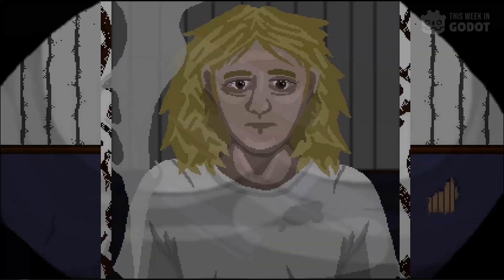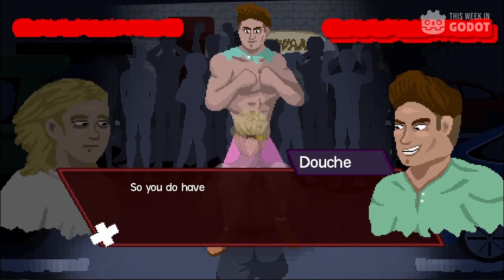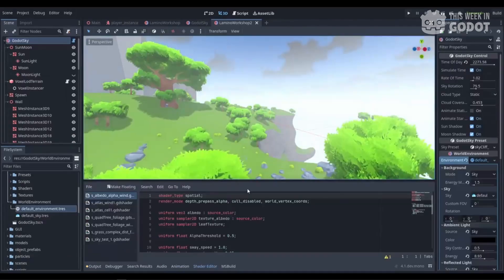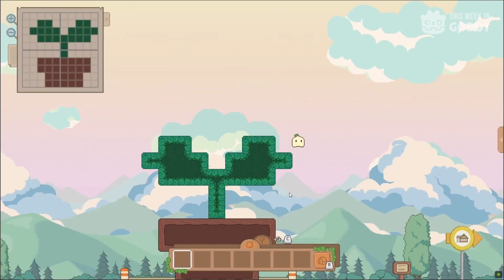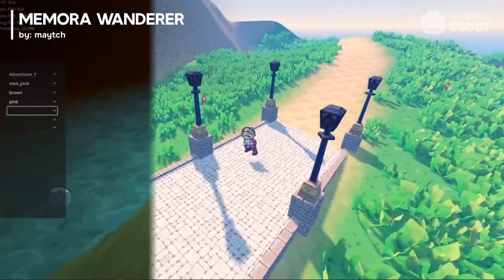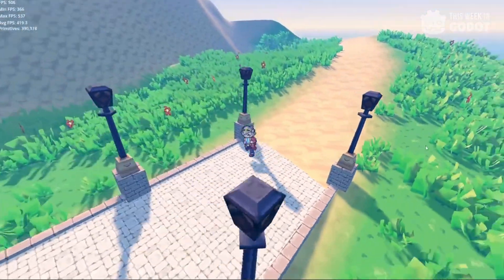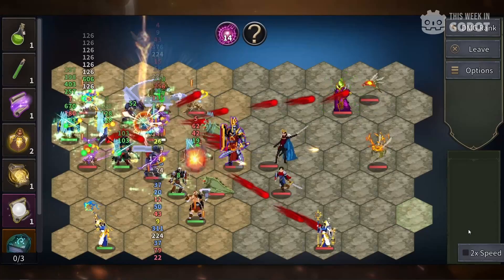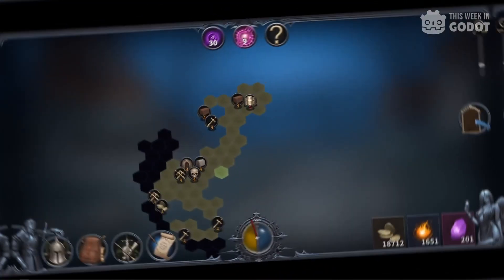5 Games Made in Godot To Inspire You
I hope these games & projects will inspire you and show what is possible with the Godot Engine.

0:00 5 | Bare Knuckle Sandwich
0:32 4 | CliffDivers
1:06 3 | Garlic Builder
1:41 2 | Memora Wanderer
2:19 Last Week's Winner
2:29 1 | Legendary Creatures 2
3:13 Final Vote Screen